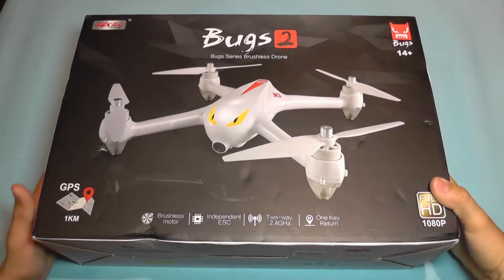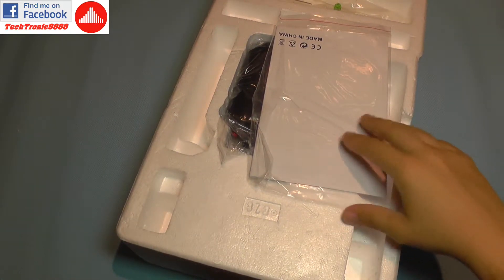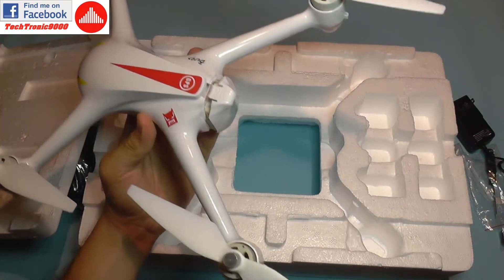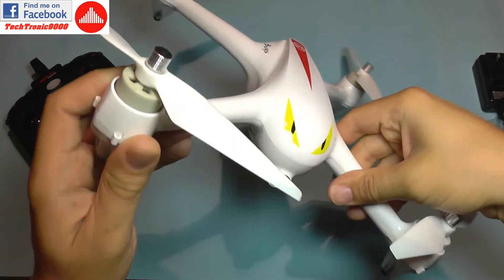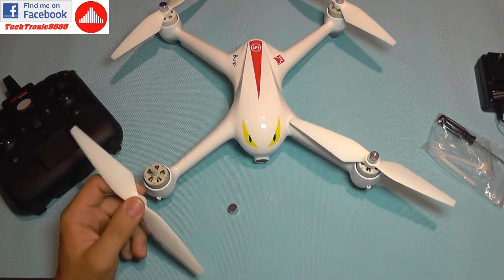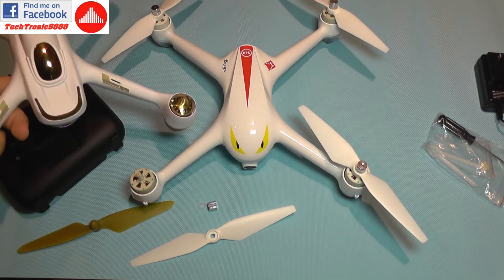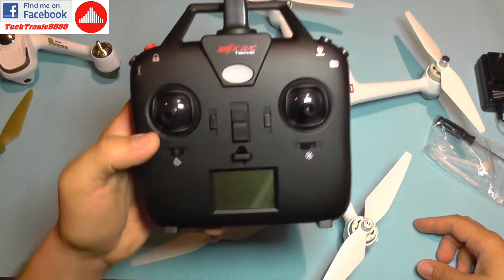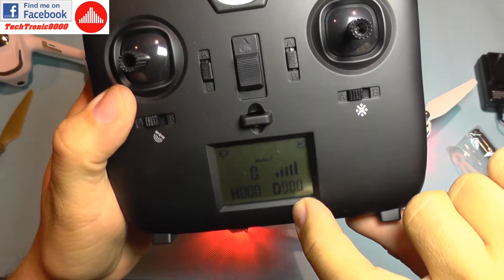MJX Bugs2C GPS Quadcopter with Telemetry - Full Review Part 1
The MJX Bugs2C is currently the cheapest and most advanced quadcopter on the market. It features brushless motors, full HD camera, GPS, dual way radio with telemetry and smart & safety features such as automatic land and return to home in cases of lost signal or low battery. The telemetry will also provide height, distance and battery level. There is also the Bugs2W which has a streaming WiFi camera on the 5Ghz WiFi band.